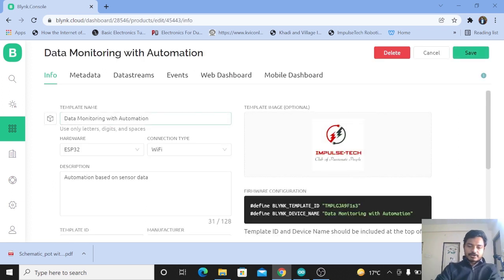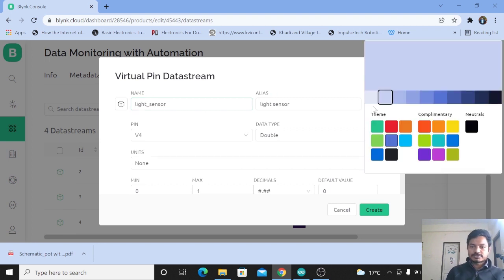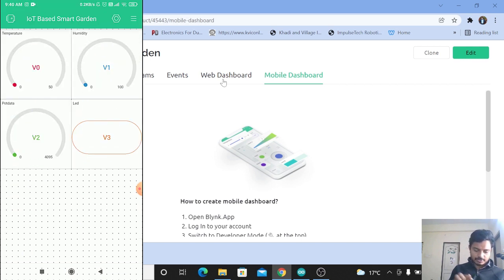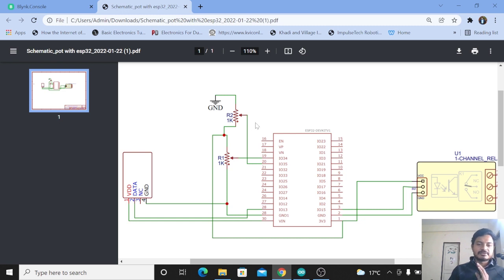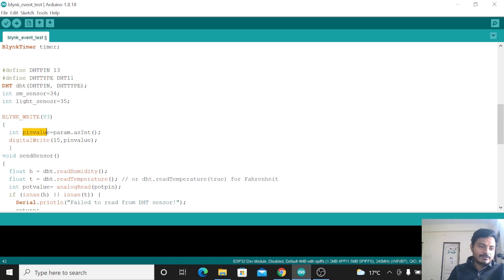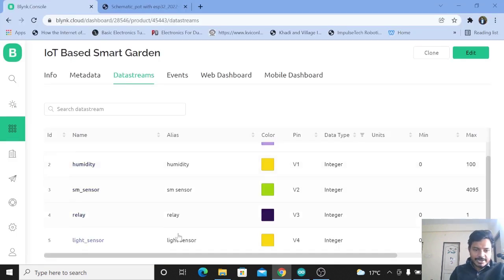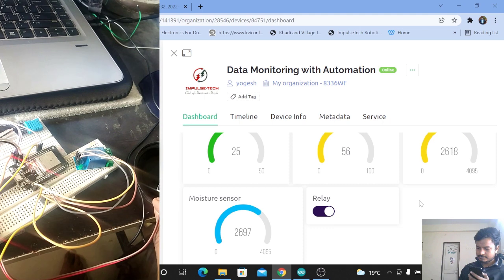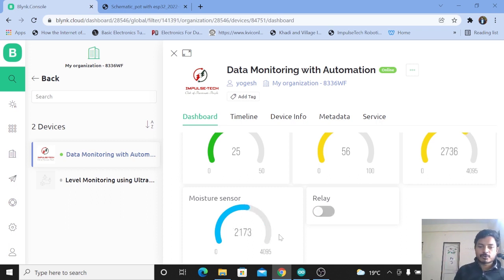IoT Based smart garden monitoring system | Smart plant monitoring using Blynk IoT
Hello Everyone!
I have come up with new tutorial based on the all new Blynk IoT platform.
which is IoT Based smart garden monitoring system | Smart plant monitoring using Blynk IoT
In this video what you will learn about?
1. How to configure the new Blynk IoT Platform.
2. How to interface light sensor,soil moisture sensor and dht11 sensor with esp32
3. How to connect relay with esp32 and control using blynk.
4. How to configure mobile blynk IoT platform
5. How to setup Automation in Blynk IoT

You can watch my previous series videos based on Arduino IoT cloud Platform

4. How to send sensor data from Arduino IoT cloud to Email | webhook & IFTTT with Arduino IoT cloud

5. Sending sensor data to google sheet using Arduino IoT cloud | log sensor data in cloud

⌚️ Time Stamps ⌚️
00:00 Introduction.
00:35 Configure existing Template.
01:10 How to create DataStream.
04:15 Configure Web Dashboard.
05:55 Configure the mobile dashboard.
07:34 Circuit Diagram.
10:31 Coding Explanation.
16:23 Project is in action.
17:55 setting up the automation.
18:13 Coding explanation.
20:59 Dashboard is in action.
21:30 Automation is in action.